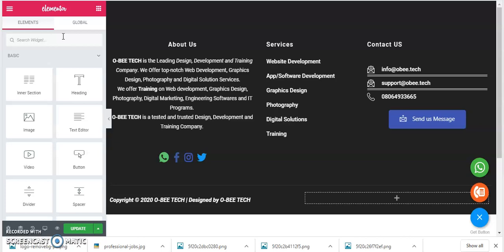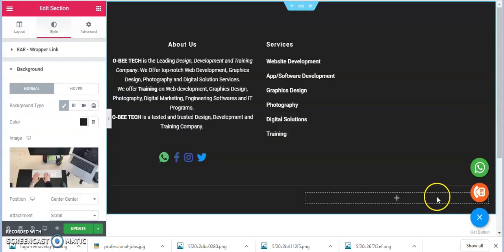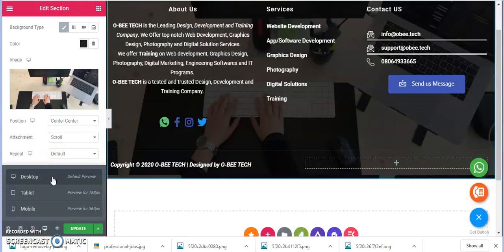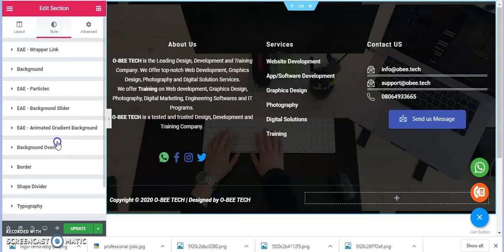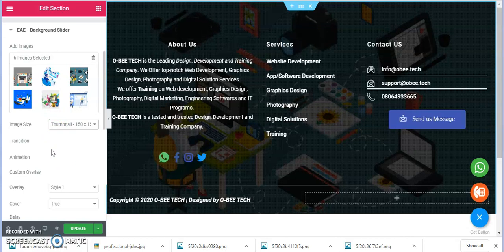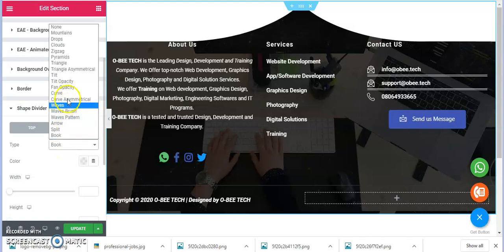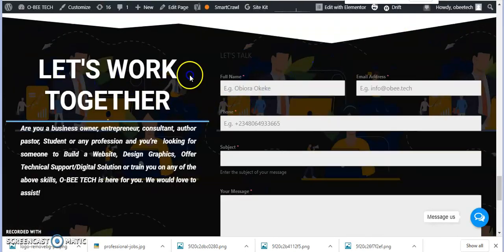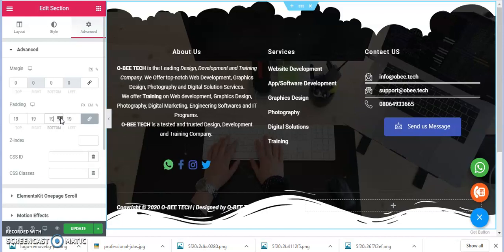CREATING A CUSTOM FOOTER 2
Creating Custom Footer on WordPress using Elementor